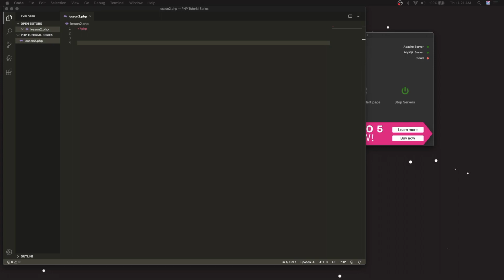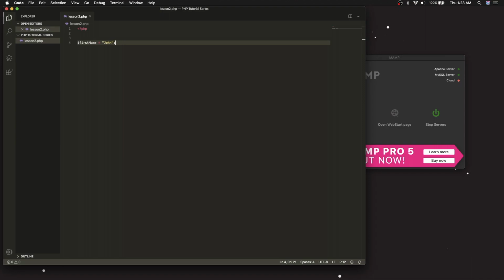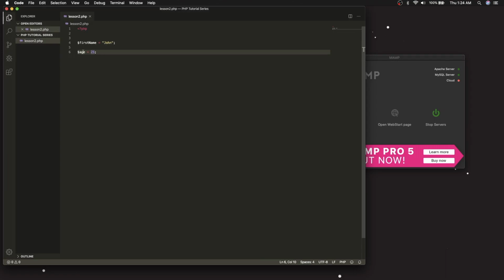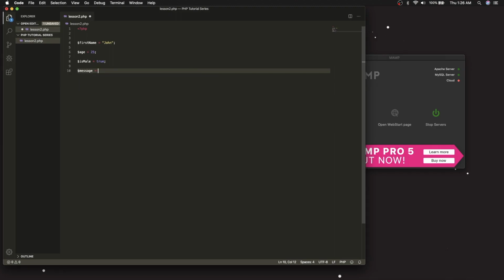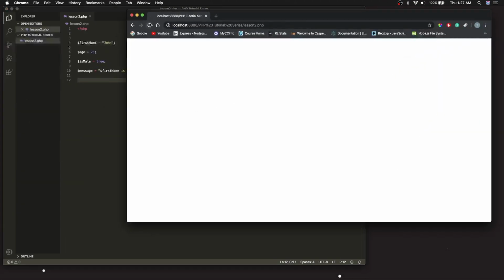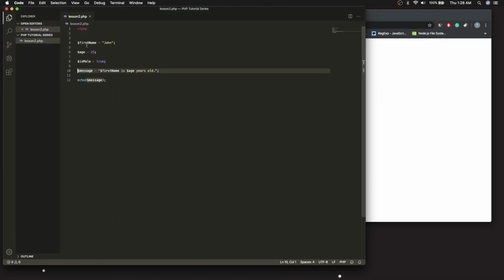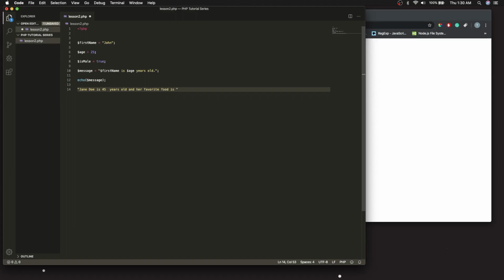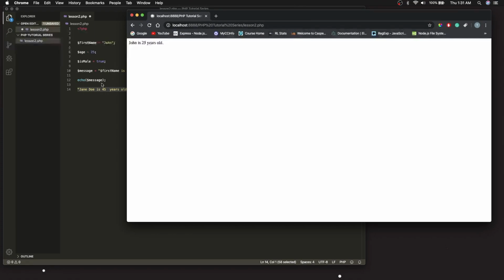Beginners Guide To Variables, DataTypes & Basic Syntax in PHP (PHP Tutorial Series Lesson #2)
This is my second lesson for my Beginners to Developer PHP series in 2020. I will be going into detail on the basic syntax surrounding PHP variables and data types (booleans, strings, integers). This series will evolve into a full project that we will be building over the course of this series. First, though we will learn the basics. The next video will be an in-depth look into functions with PHP and how to include fother PHP files to a file.

Thanks a lot and I hope you newbies find this helpful. Thanks :)